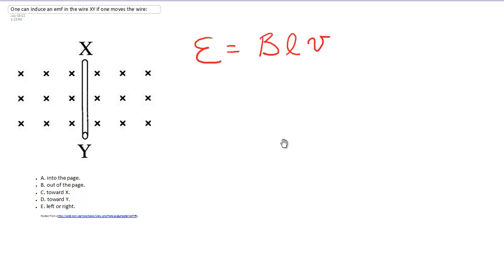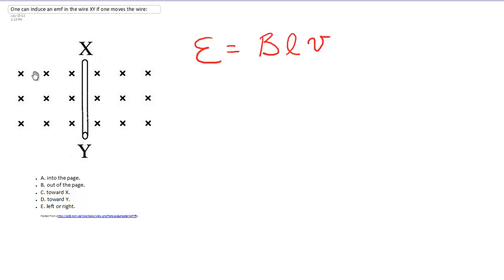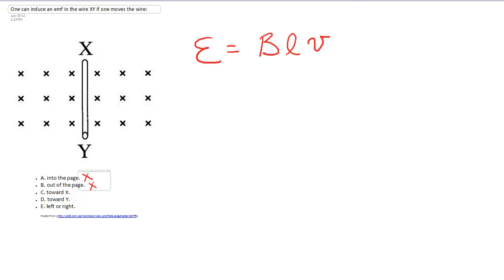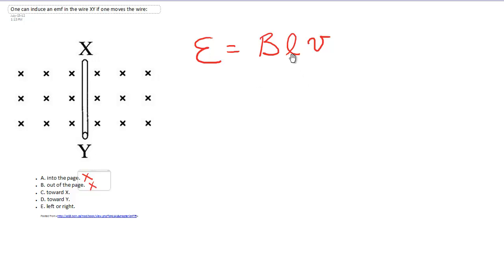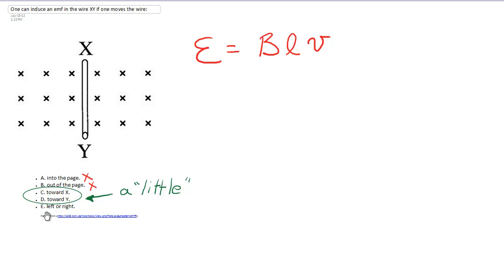Inducing an Emf in Moving Conductor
How to best induce an Emf in Moving Conductor